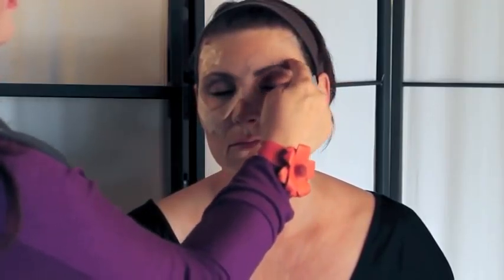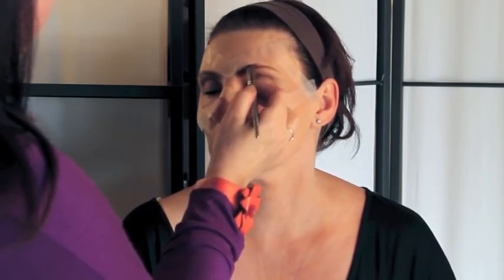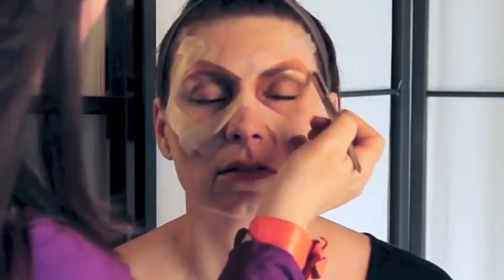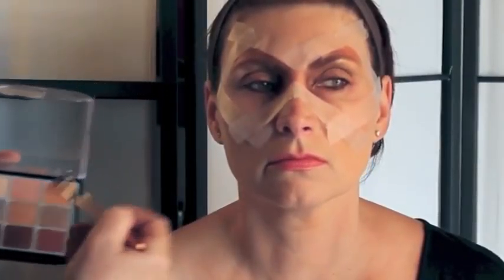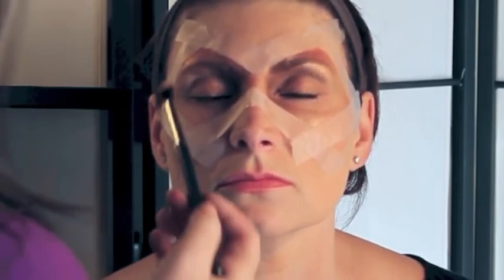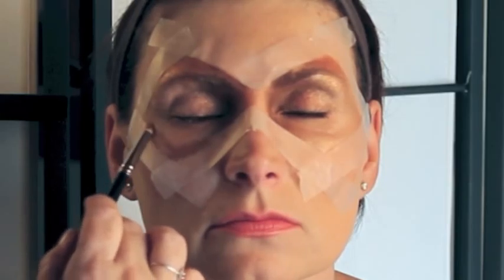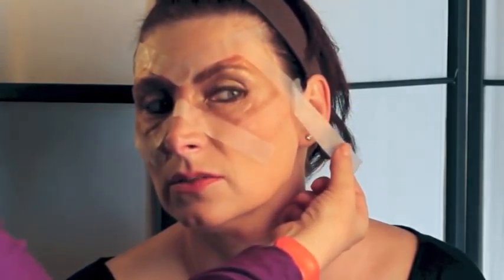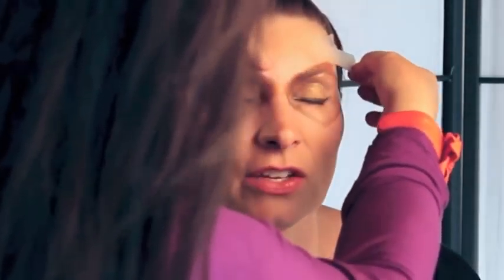Halloween Makeup Mask Created with Scotch Tape Stencil Level 1 Tutorial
Level One Tutorial: Makeup Stencil out of scotch tape. Tutorial shows a basic makeup mask using scotch tape, eyeshadow, glitter and crystals. Use this technique to create a makeup mask for Halloween, Mardi Gras or a New Years Eve Celebration.